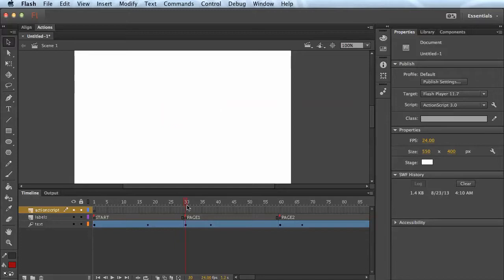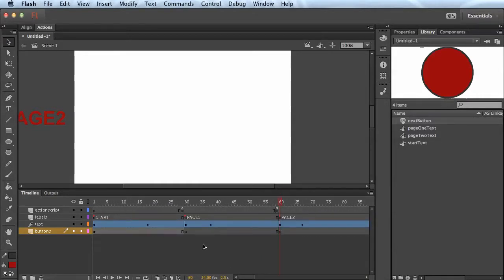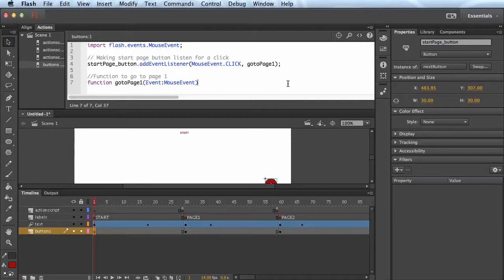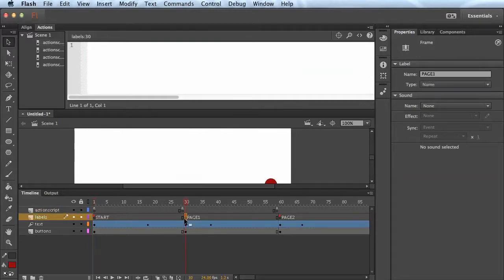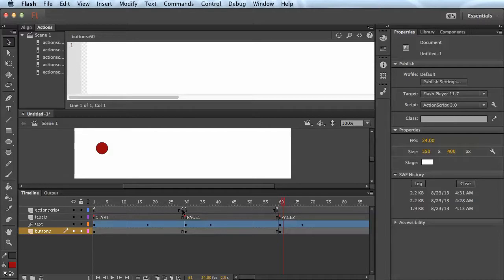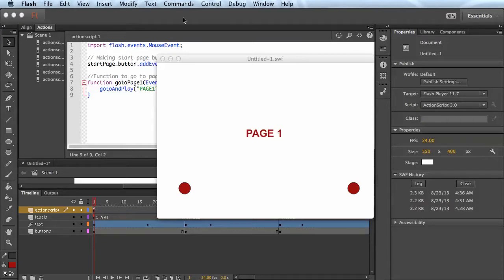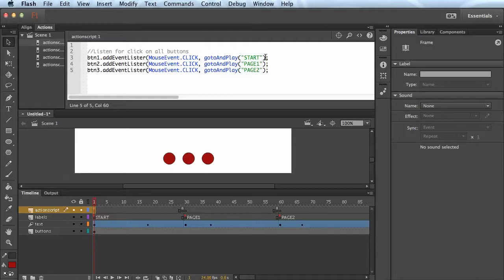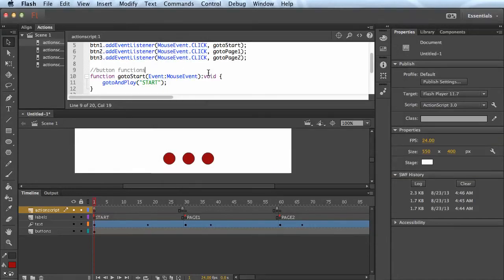Flash Simple Navigation Techniques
This video tutorial shows some simple Flash navigation techniques for a 3 page presentation or site/application. It shows forward/next button style linear navigation, or constant navigation that allows you to jump from page to page.